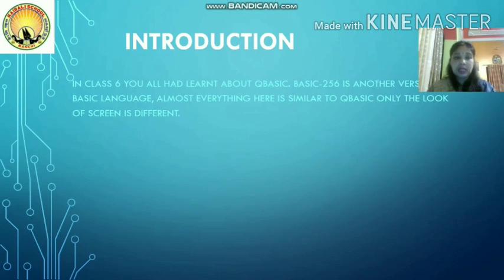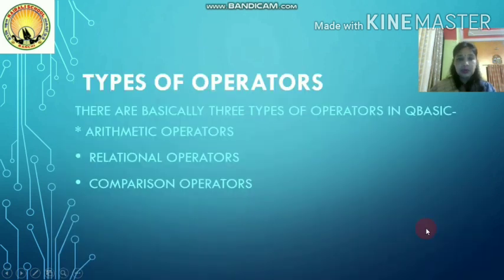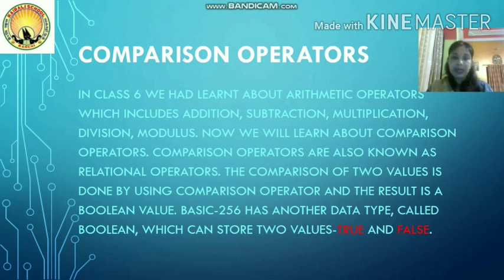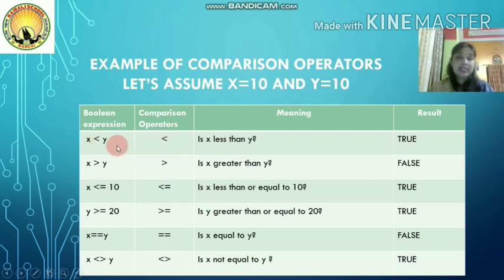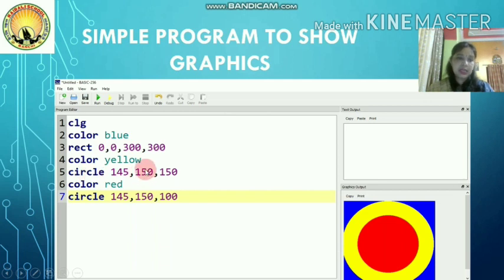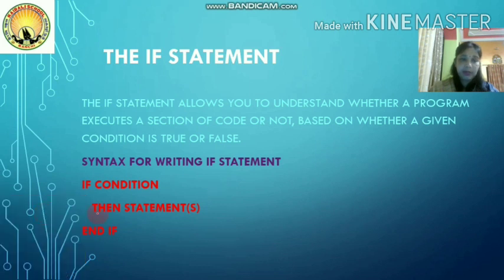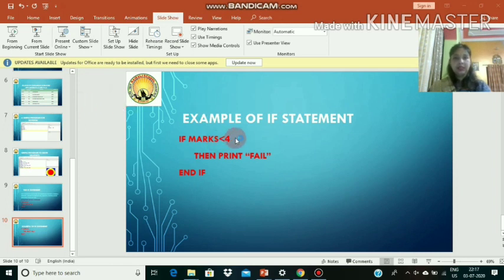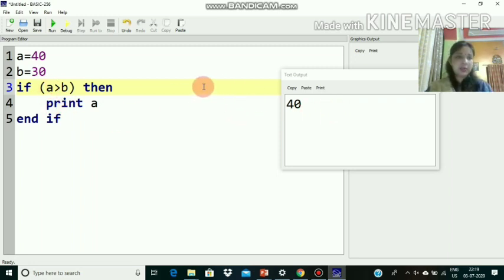class 7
chapter-3 part:1